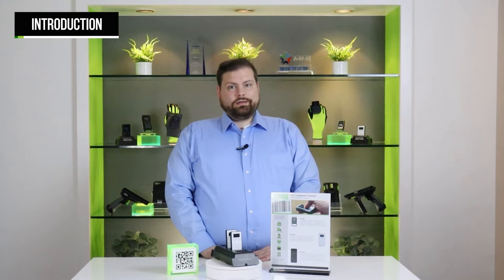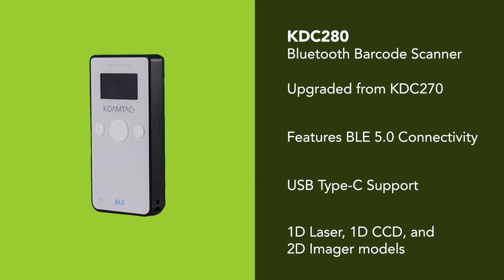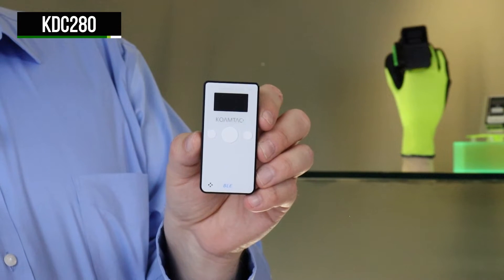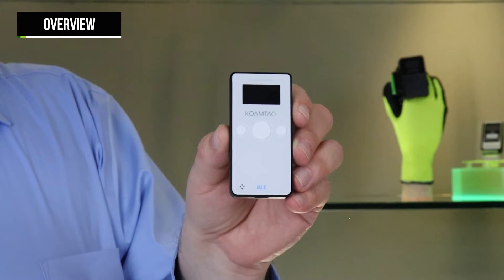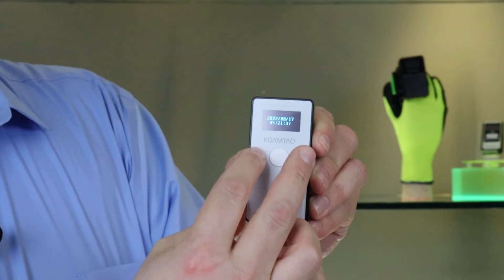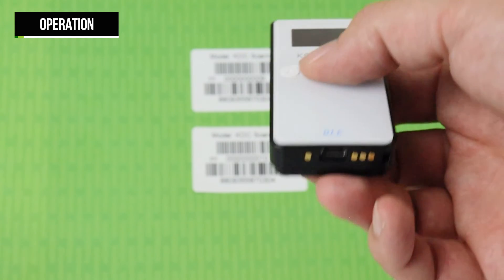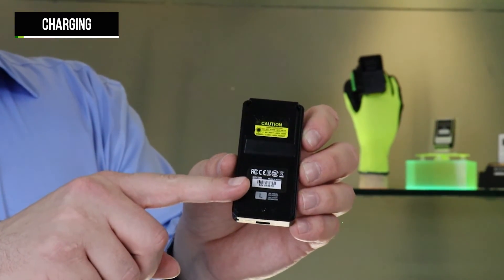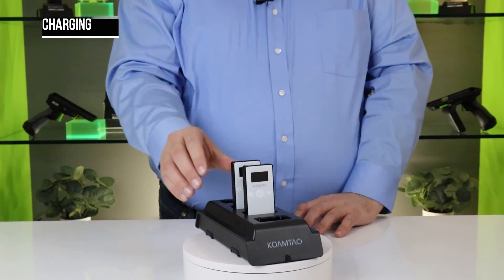KDC280 Product Tutorial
Become well versed in the capabilities of the KDC280 with this video tutorial.

The KDC280 enables diverse mobile auto-identification applications for collecting and storing barcode data. The KDC280 features Bluetooth Low Energy (BLE) to enable faster and simpler connection methods as well as use with smartwatches, smartglasses, and other wearable smart devices.